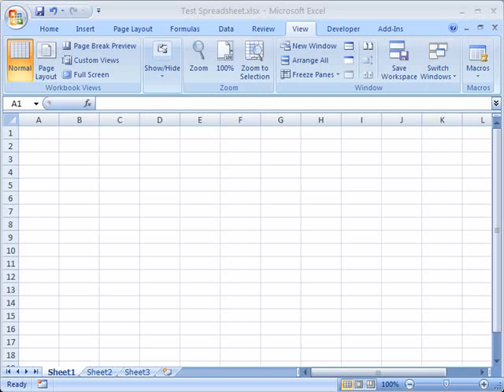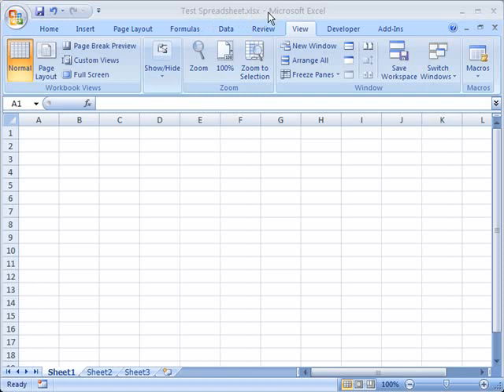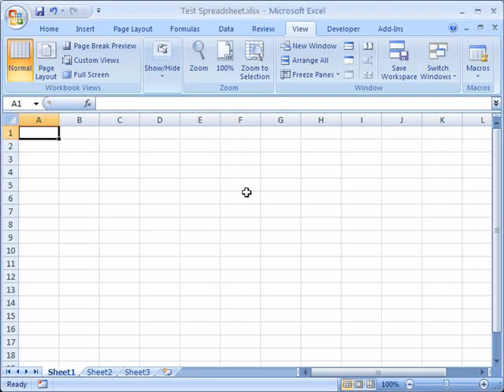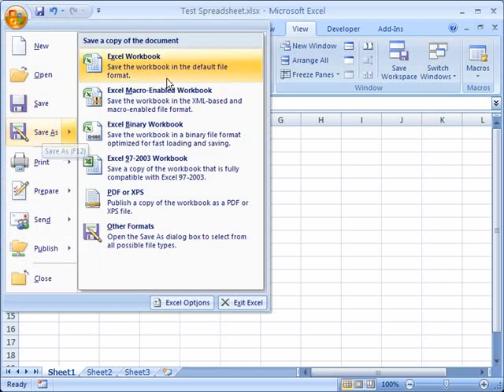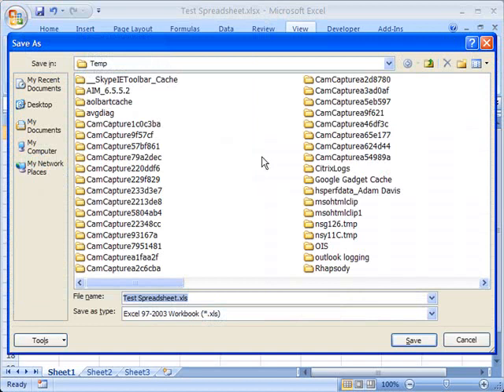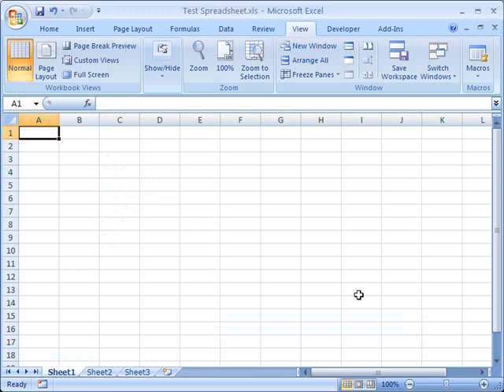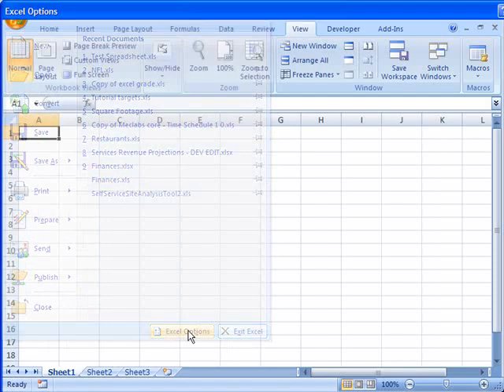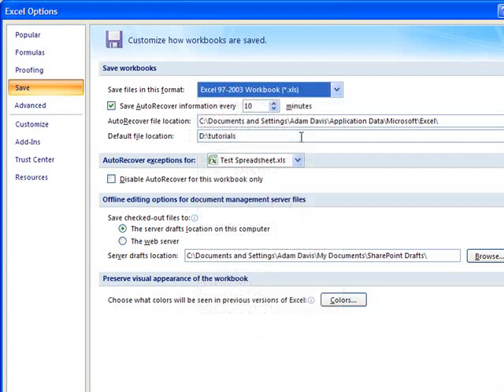Save spreadsheets in a backward-compatible format in Excel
- Save spreadsheets in a backward-compatible format in Microsoft Excel 2007